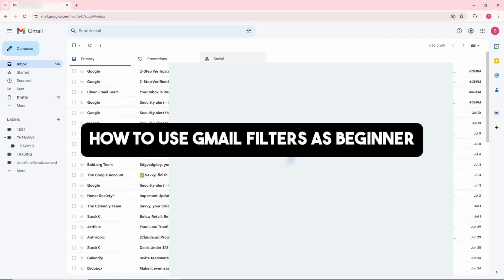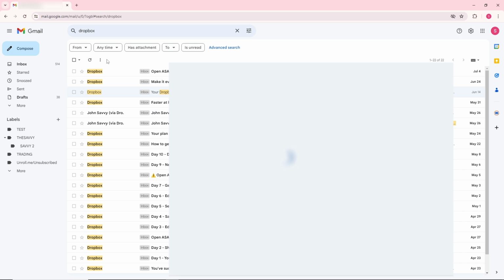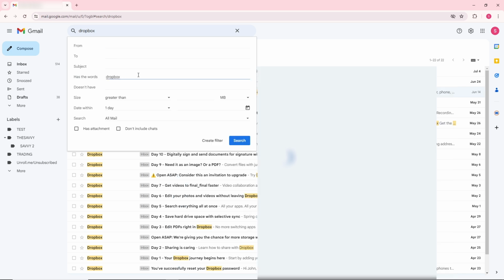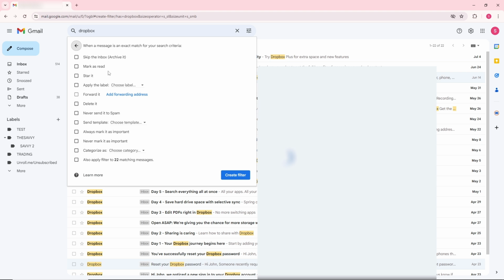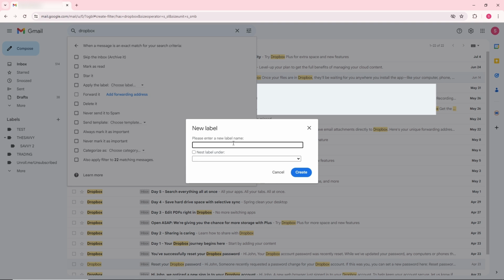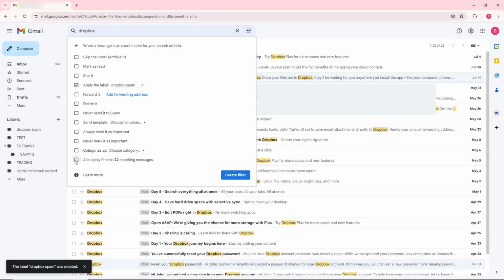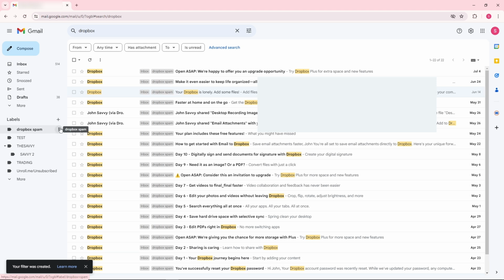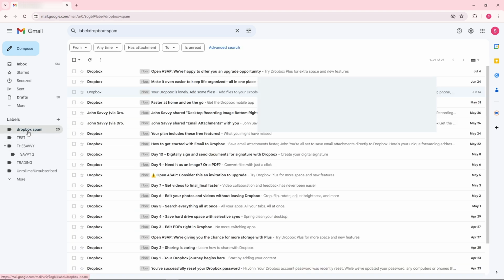How to Use Gmail Filters as Beginner (2024)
Learn how to manage your Gmail inbox efficiently with filters in this 2024 beginner-friendly tutorial! Follow our step-by-step guide to set up filters to automatically organize and prioritize your emails, making Gmail work smarter for you.